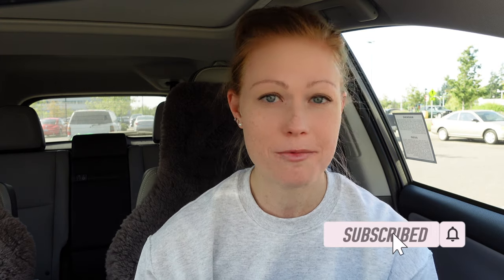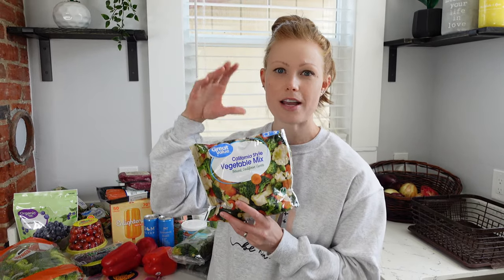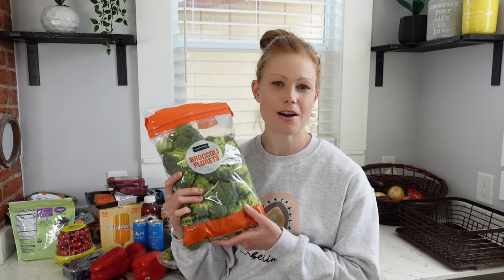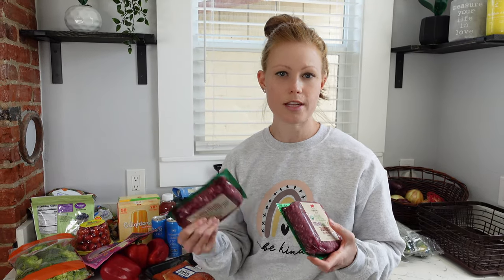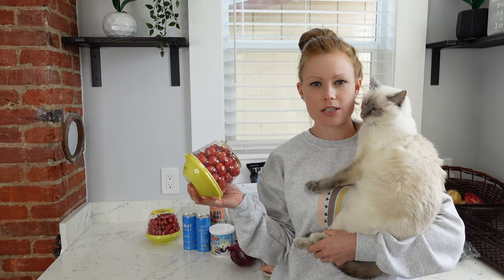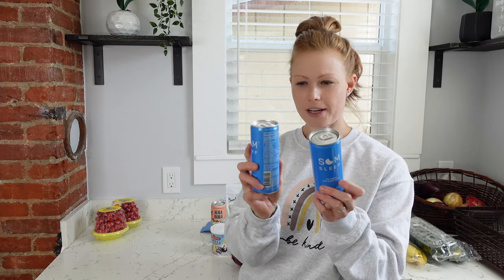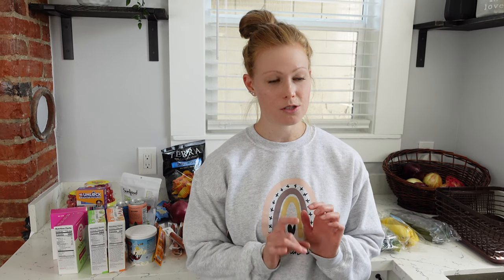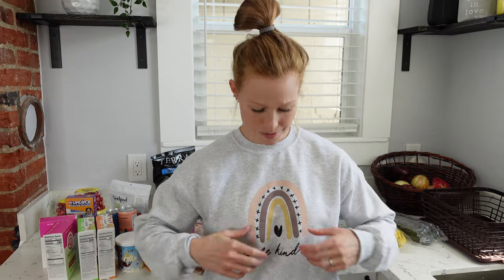Healthy Walmart Grocery Haul on a Budget | Shop with Me Walmart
I'm so excited to show you my healthy Walmart Grocery Haul while on a budget! Come shop with me at Walmart! During this healthy Walmart grocery haul, I give you some great tips that have helped me stick to my budget while eating healthy. Yes you can definitely eat healthy without having a "Whole Foods" budget! I take you into Walmart shopping with me showing the high variety of health food items and organic produce section.

After you shop with me at Walmart, I meet you back at my house where I show you all the healthy groceries I purchased on my budget. It was so fun shopping at Walmart this week, and seeing all the healthy items they have to offer; they have some great healthy options from snacks, to organic produce, to drinks, and more! I also used the Walmart app for the first time. :-)

Join me in my healthy Walmart shopping trip! And see how I save money!

I post many effective home workouts, nutrition facts, and healthy lifestyle tips!

About my channel:
My name is Brittany and welcome to my channel where I share everything I know about health, fitness, nutrition, and how I lead a balanced lifestyle while working full time as a Critical Care Registered Nurse. Health and fitness is a journey, so hop on this journey with me!